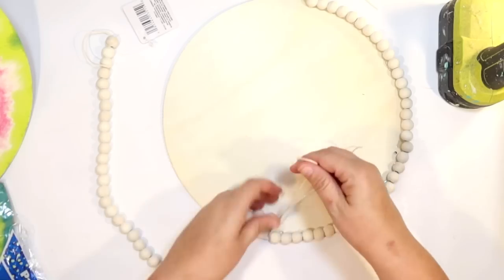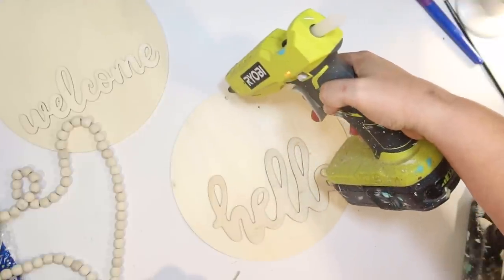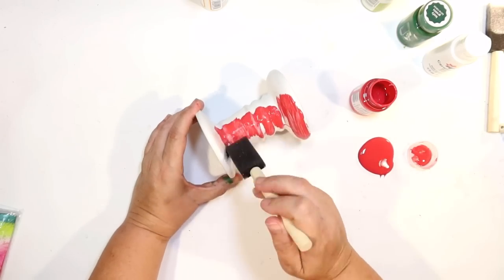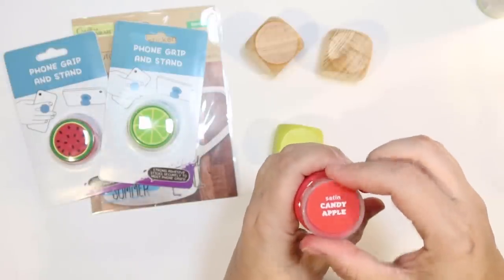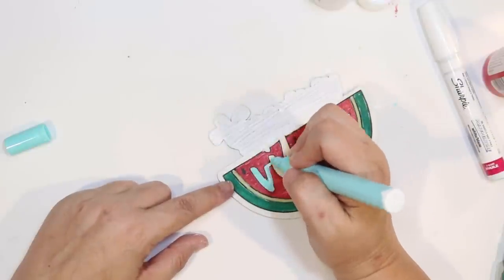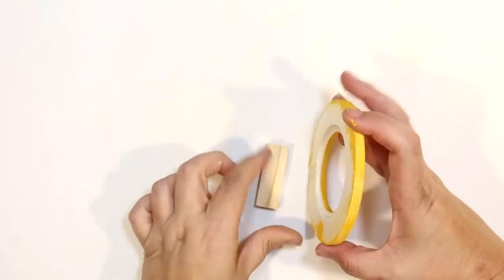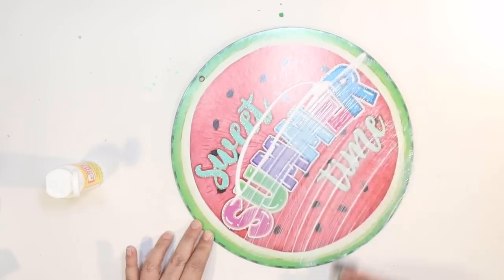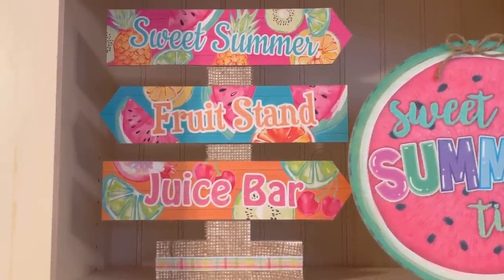🍉 NEW Sweet Summer DIY Watermelon Tiered Tray￼ DIYS #37 (Dollar Tree) Hacks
Today I have sweet Summer Dollar tree DIYs all featuring fruit. I love using fruit to decorate for summer. We have watermelons, pineapples, lemons, limes, oranges. The star of the show is a Dollar tree DIY tiered tray that looks like a watermelon.

I make some fruity DIYs to decorate the watermelon tiered tray. I also give 4 dollar tree summer fruit signs a bit of a makeover. We have a hello summer fruit sign, a fruit mason jar sign, a fruit sweet summer directional arrow sign, and a sweet summer time watermelon sign.

My absolutely favorite is the DIY watermelon tear tray stand. I use wood rounds available from the Dollar tree along with Dollar tree wood beads. I decoupage watermelon napkins to the wood rounds and use a dollar tree candle holder for the base.

What was your favorite Crafty Beach fruit DIY today?

Silicone monster mat that I use for crafting h